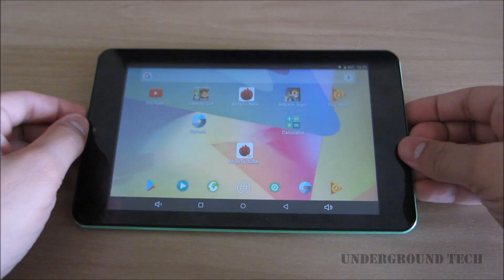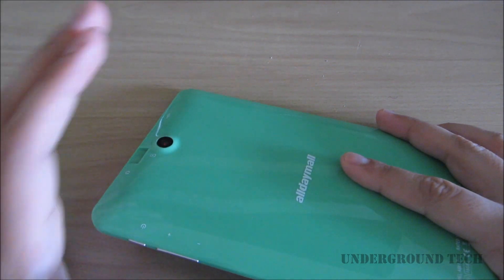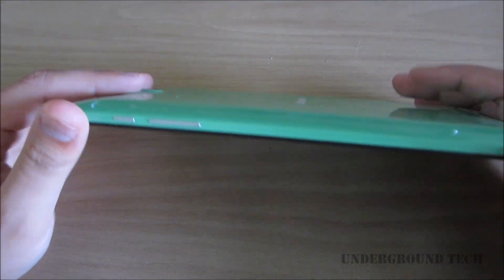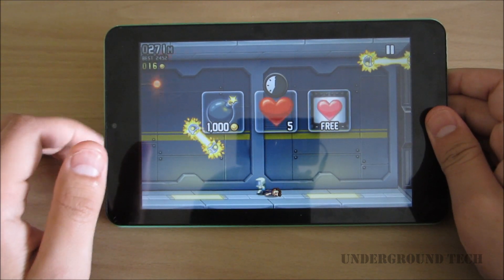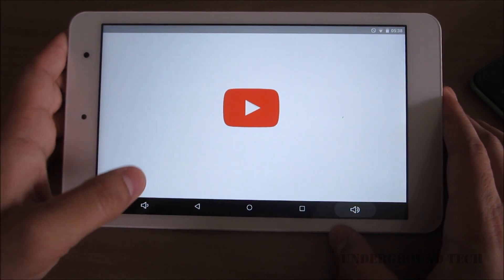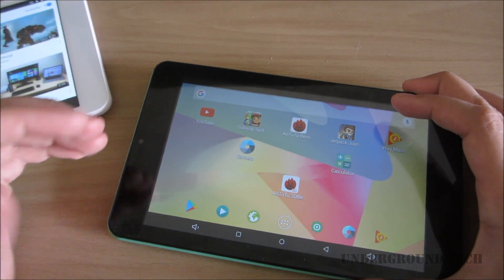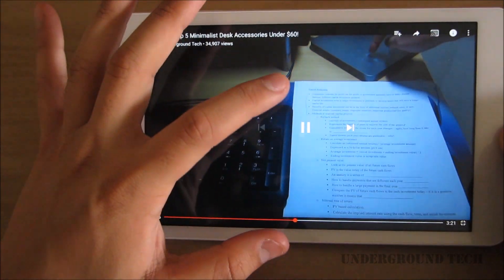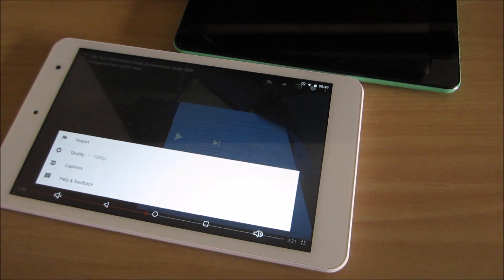Keep This Dirt Cheap 1080p $50 7" Tablet Away From Your Kids!!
Best Alternative Tablet

They listened! It's unavailable now

Above are links that can be used to purchase the tablet seen in the video and they also help keep the channel going financially! It doesn't cost you anything extra!
I purchased one a few weeks ago and decided in this video that I’m going to return it because… well if you watch the video you’ll find out. On amazon this tablet is currently under $50 is called the Alldaymall Tablet with 64 bits Quad Core CPU, 7'' HD 1920x1200 IPS Display, Android 5.1 Lollipop, 1GB RAM 16GB Flash, Wi-Fi, Bluetooth, Dual Camera - White (Personal Computers). This also known as the AllDayMall A88T Pro Tablet with a Full HD 7 inch screen.